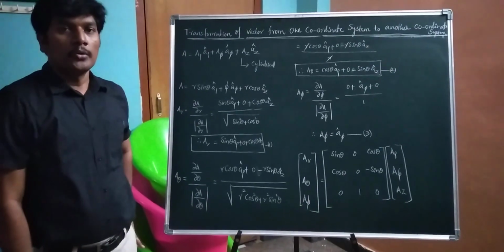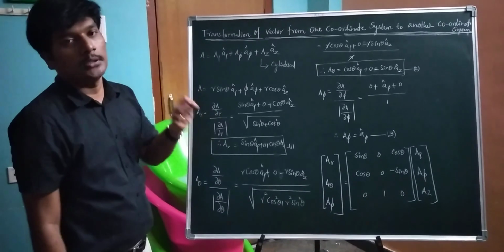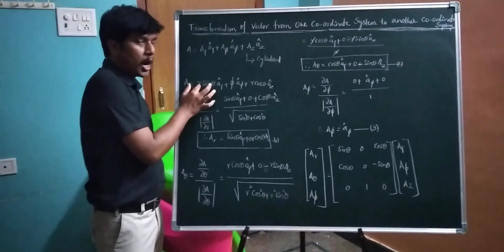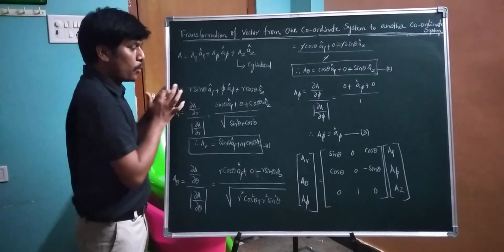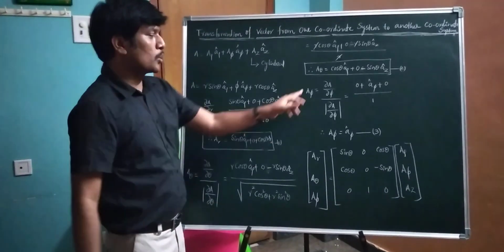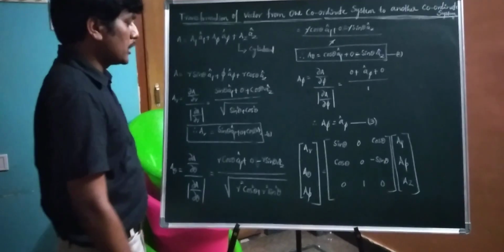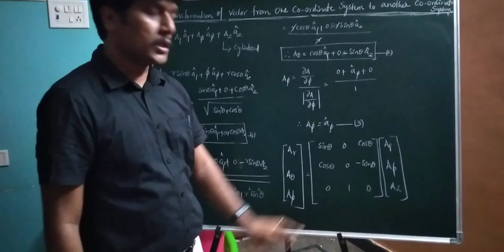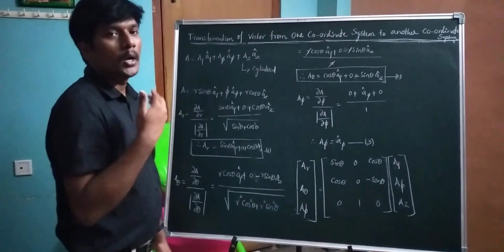Transformation of vector from Cylindrical to Spherical co-ordinate system : Method-II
Method-1 is difficult to transform the vector from Cylindrical co-ordinate to Spherical co-ordinate systems. Hence, Method-II has been applied to transform the vector. This video describes how the vector transformation (from Cylindrical to Spherical co-system) can be done using Method-II.